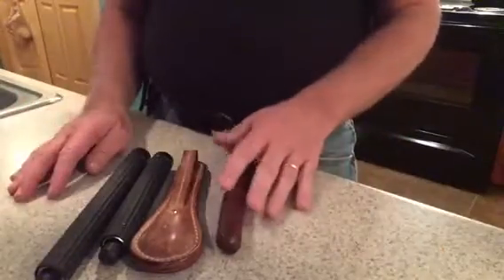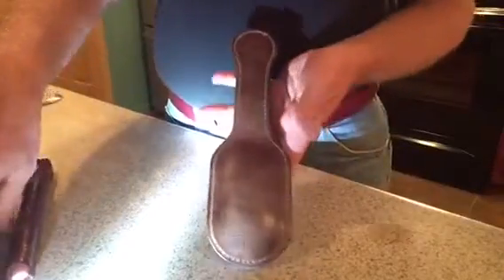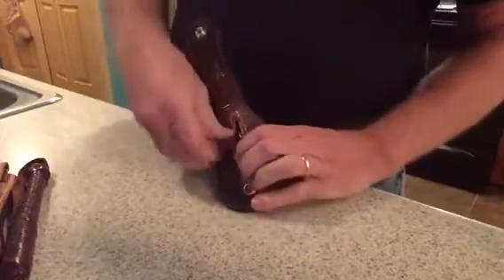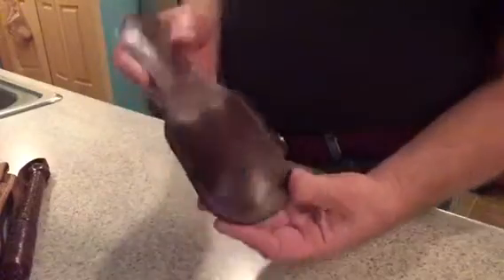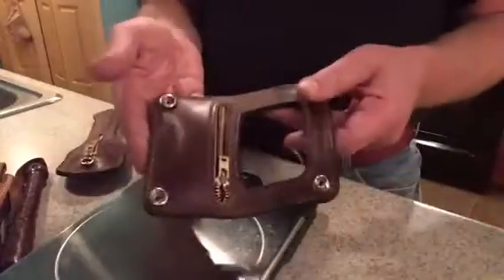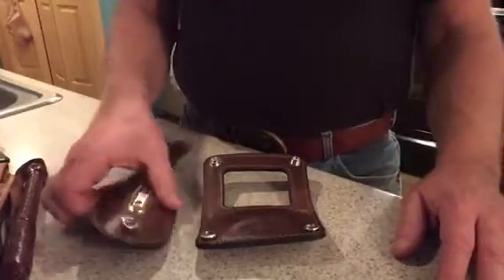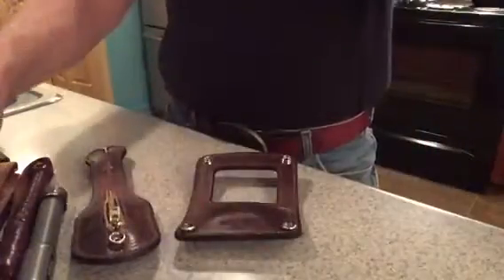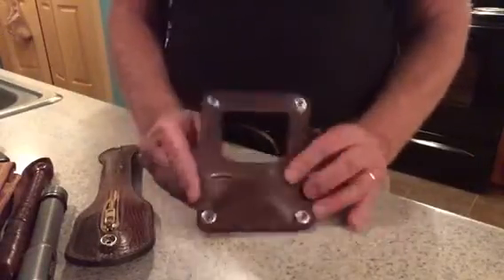Mean gene leather hot tamales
Tactical coin purses for the modern age